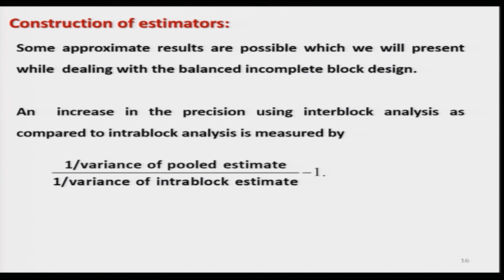Lec 29: Recovery of Interblock Information in IBD